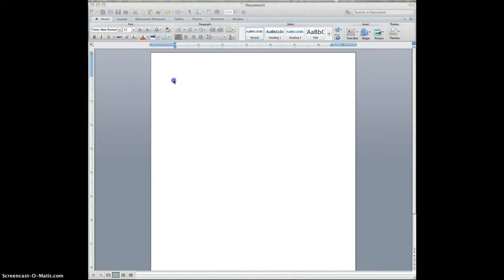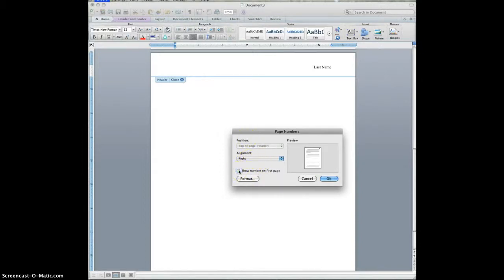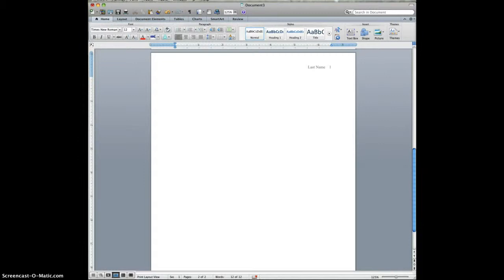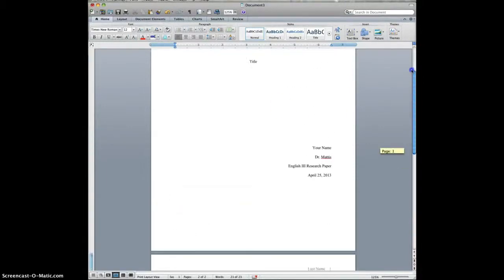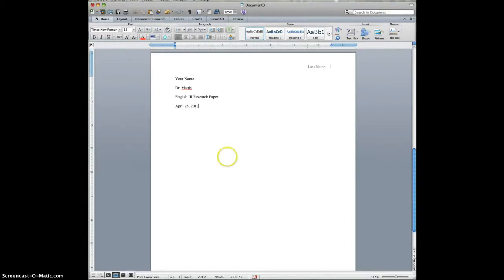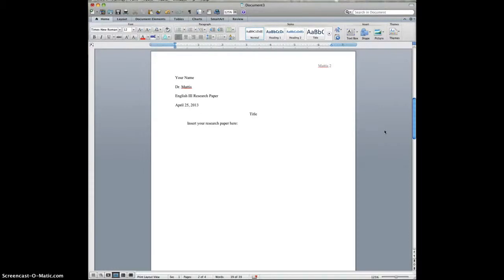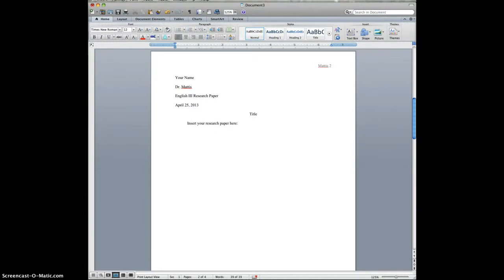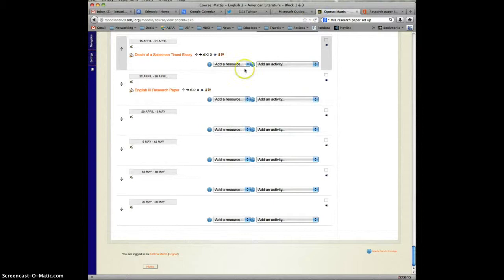How to: Research Paper Final Procedures